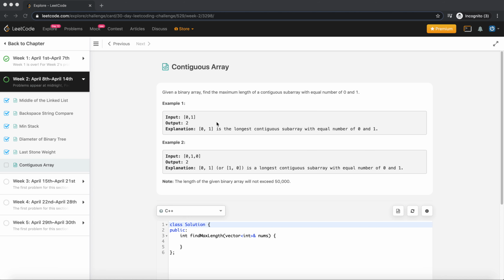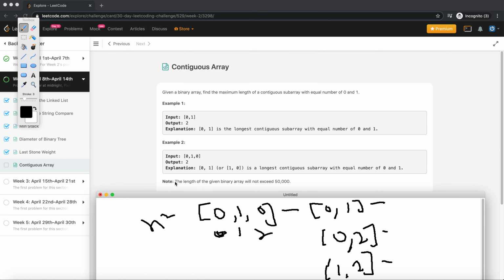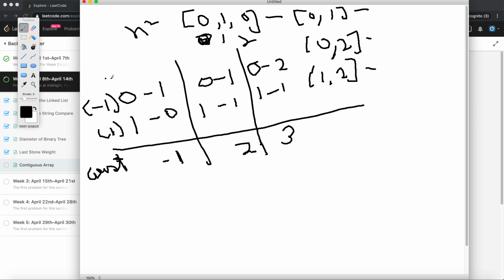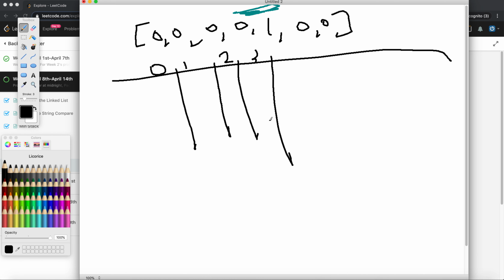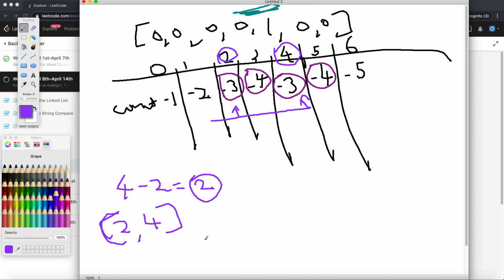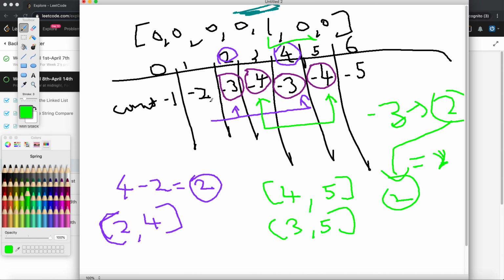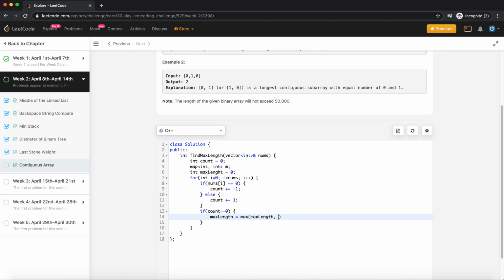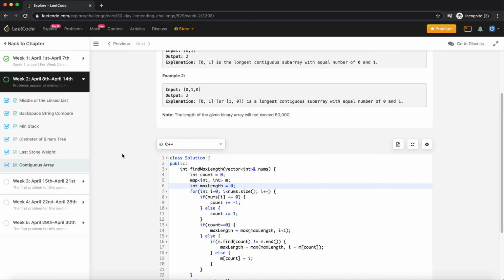Leetcode coding - Day 13 (30 day challenge)